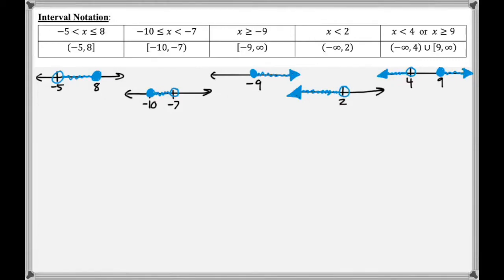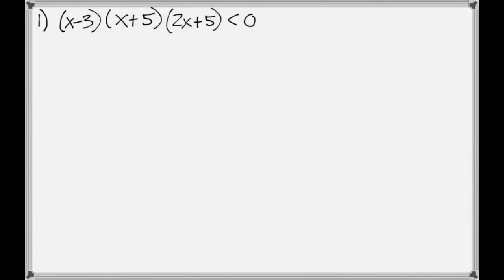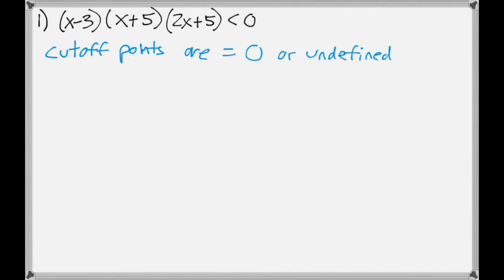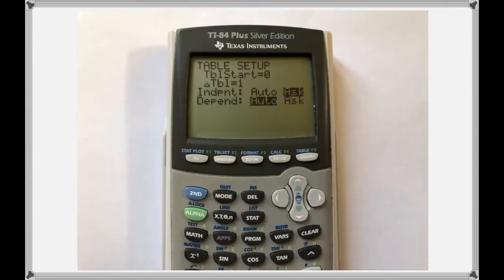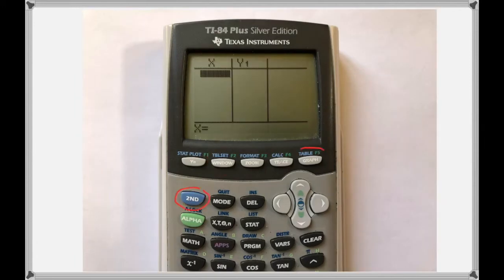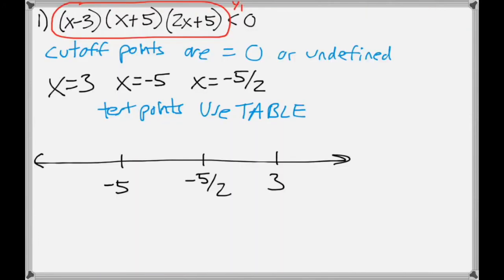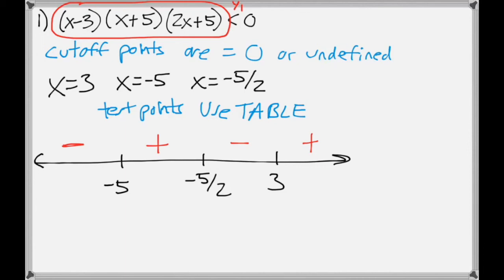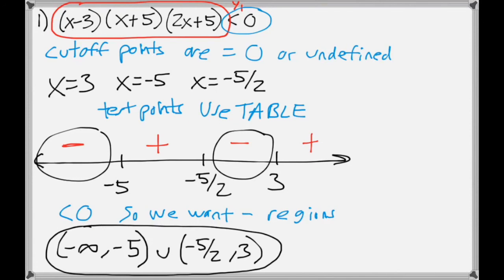Math 122 : 2.7 #1 (College Algebra Tutorial : Polynomial & Rational Inequalities)